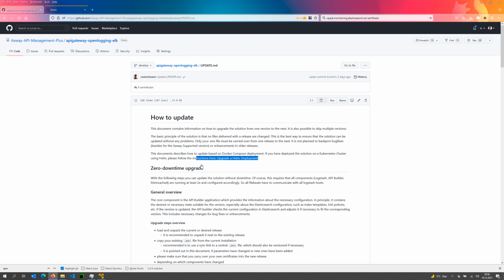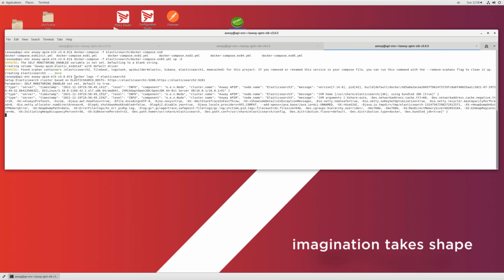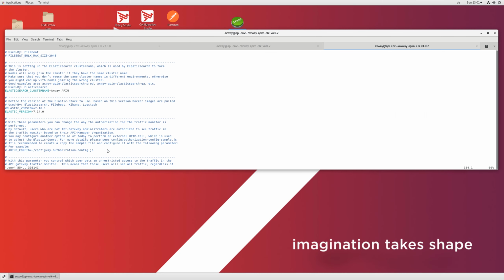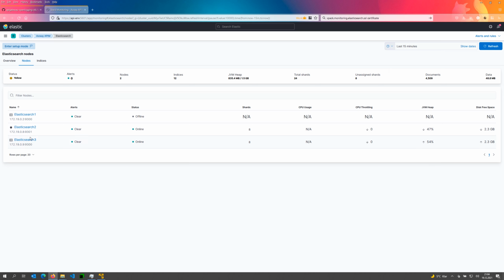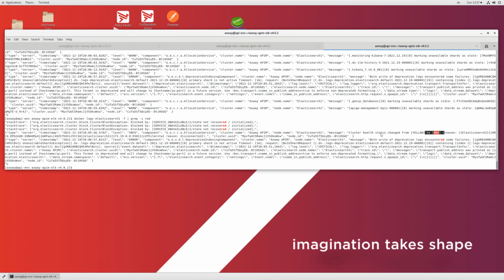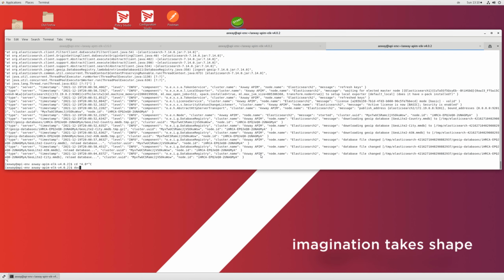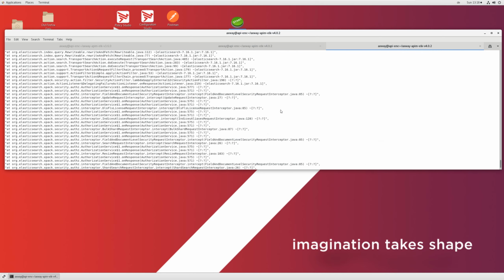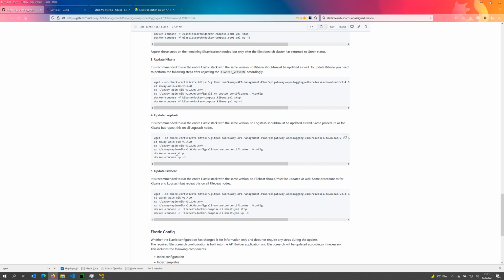Axway APIM with Elasticsearch - Update the Elasticstack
This video demonstrates how to update the Elastic stack (Elasticsearch, Kibana, Logstash, Filebeat) as part of Axway API management.
Please note: You can also just bump up the Elastic Version without using a new Axway APIM ELK release.

0:00 - Update approach
2:10 - Current status
2:38 - Add 3rd Elasticsearch cluster node
5:09 - Set the ELASTIC_VERSION
7:28 - Update 1st Elasticsearch node
10:26 - Update 2nd Elasticsearch node
11:10 - Cluster-Status Red
15:31 - Unassigned shards
16:36 - (2nd try) Update 2nd Elasticsearch node
18:26 - Stop 3rd Elasticsearch node
18:43 - Update Kibana
20:53 - Update other components